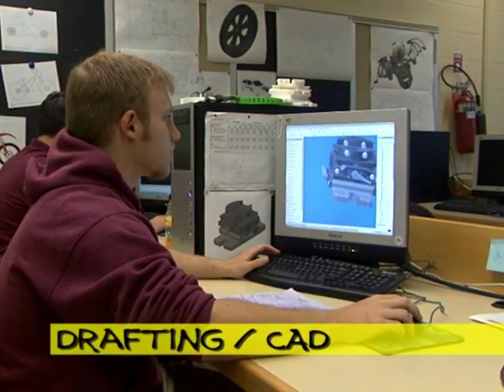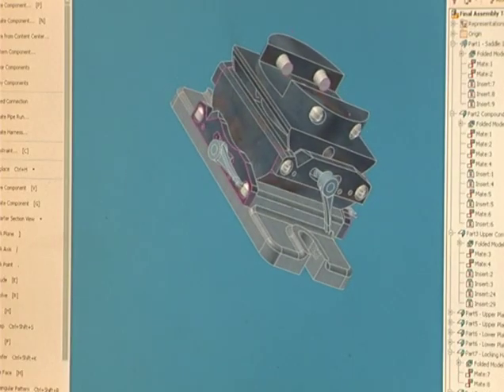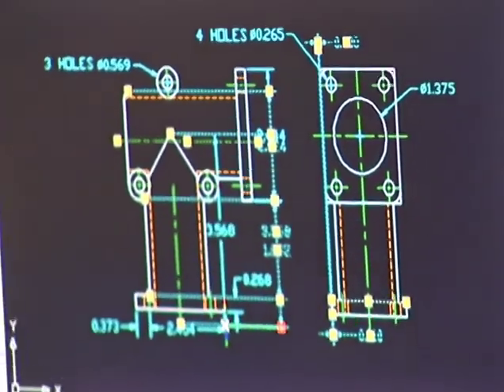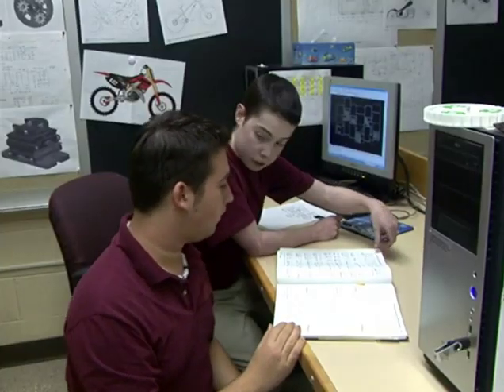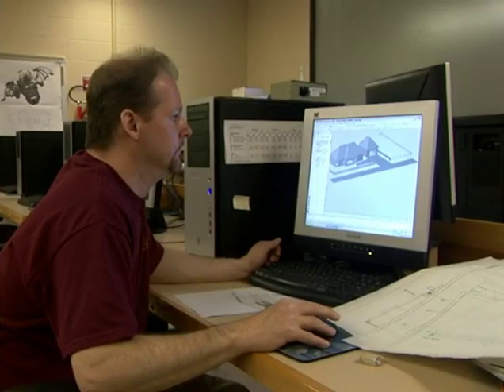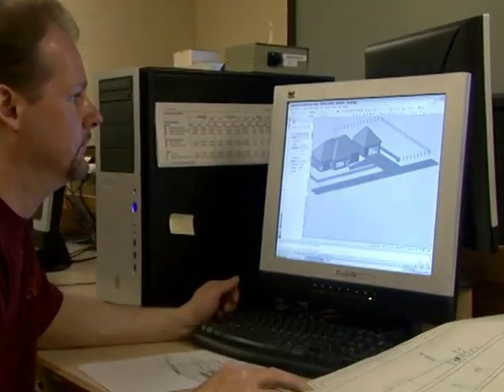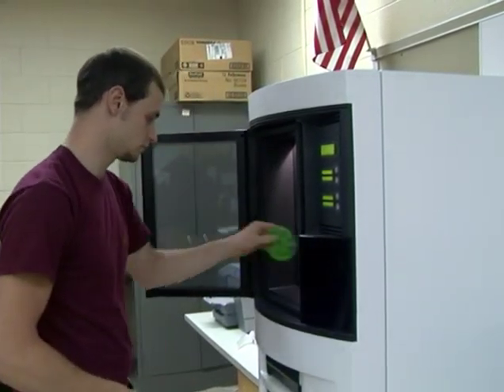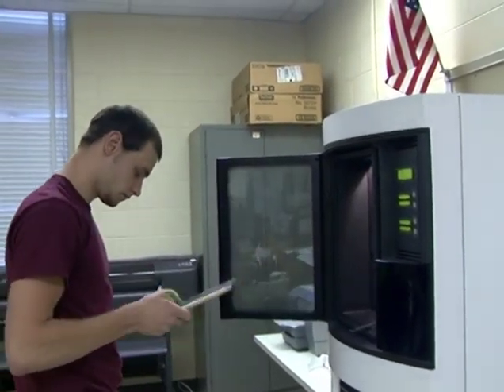Drafting CAD Technology 2009 Recruiting Video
The Drafting/CAD Technology program at SUN Tech offers instruction in basic drawing techniques through the use of Computer Aided Drafting. Students in the Drafting/CAD program will use computers, reference books and special software to create engineering drawings. Proficient students may receive advanced placement credits at The Pennsylvania College of Technology and other colleges and universities to pursue higher education.